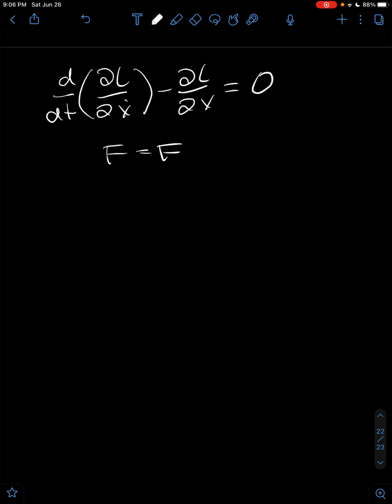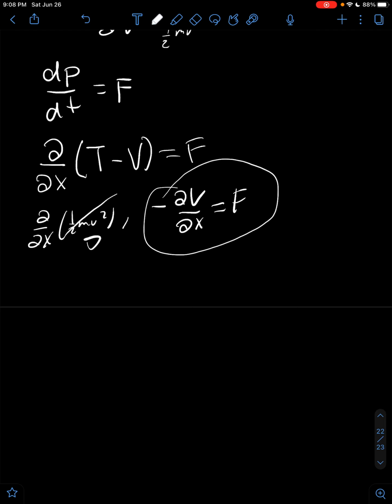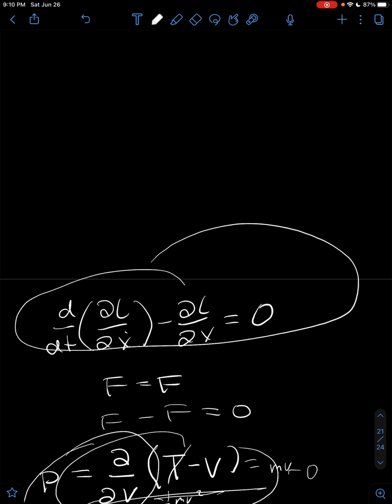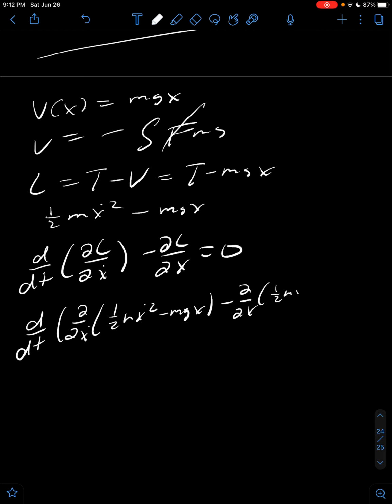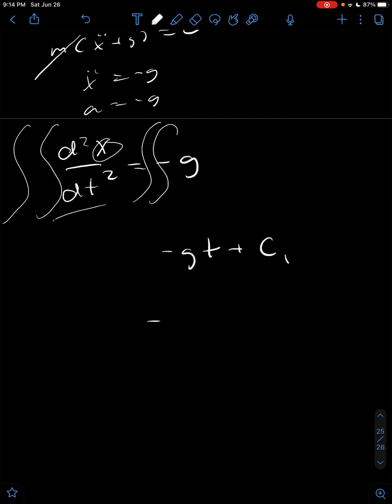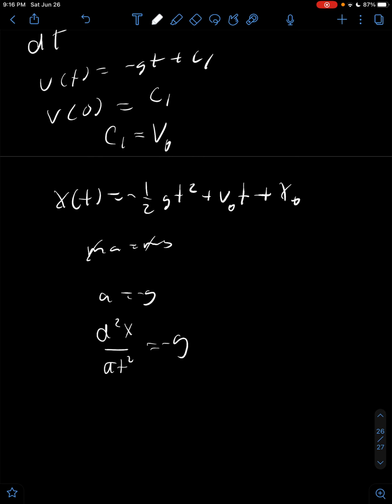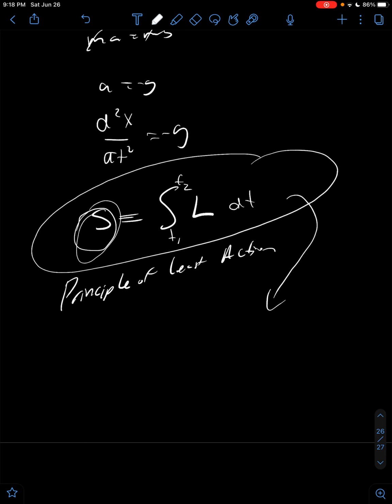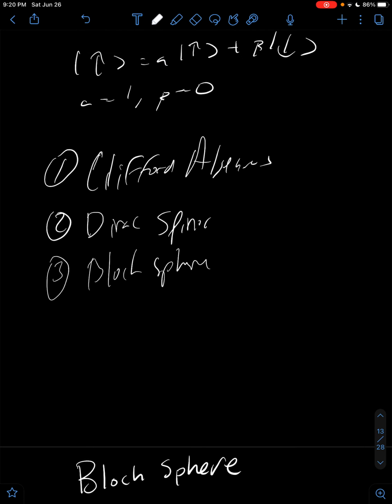Lagrangian Mechanics Intro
Here I cover the Lagrangian equation for a gravitational potential. Lagrangian mechanics is a power way of finding interesting properties of objects that applies in the general case. Hope you enjoy!